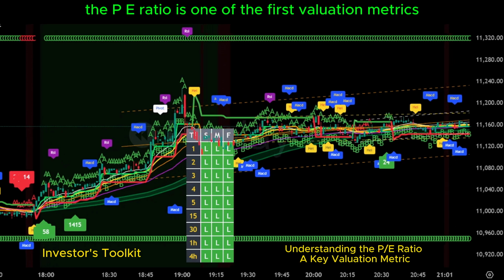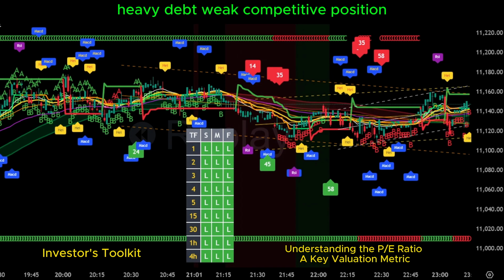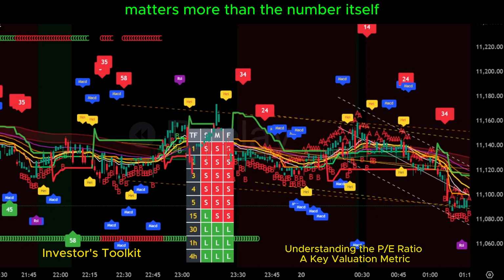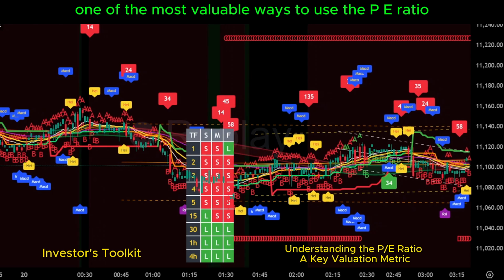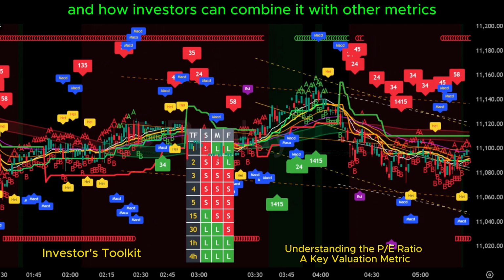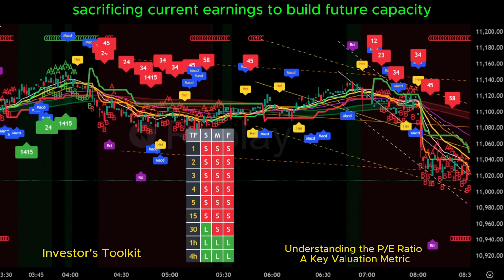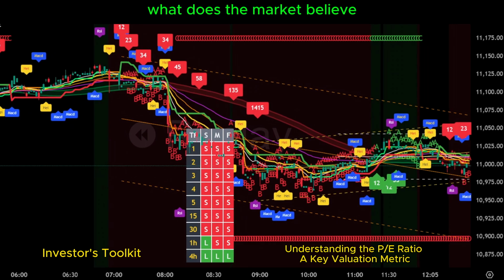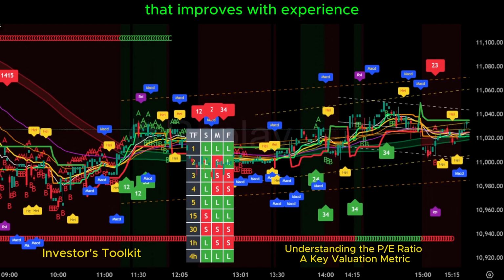P/E Ratio Demystified: Understanding the P/E Ratio: A Key Valuation Metric I Investing Tool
"Welcome to Investor's Toolkit, where investing starts with clarity.
In this video, we break down the P/E Ratio and show how investing decisions can be sharpened with a simple valuation metric.
Whether you're new to investing or refining your strategy, understanding P/E helps you compare companies and spot value.
Watch to learn how investing confidence grows when numbers make sense—and how smart investing begins with the P/E Ratio."
Welcome to Investor's Toolkit – your essential resource for navigating the world of finance and investment!
Are you ready to move beyond guesswork and start investing with confidence? On this channel, we share proven investment experience, strategies, and insights from the ground up.

00:00 - Investing Tool
05:00 - P/E Ratio Demystified
10:00 - A Key Valuation Metric

Investing Tool, Investing Tools, Investment Strategy